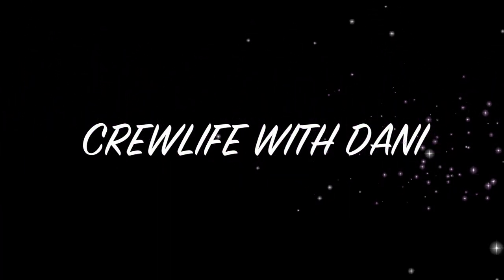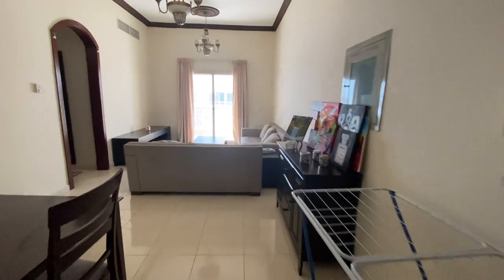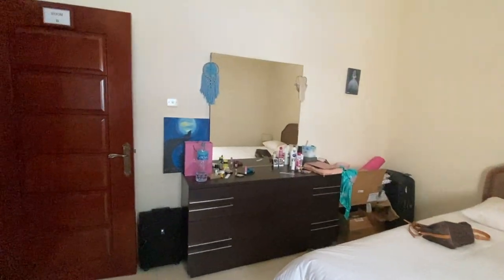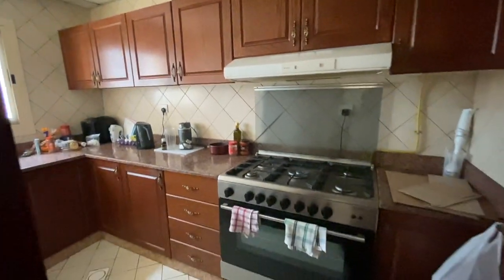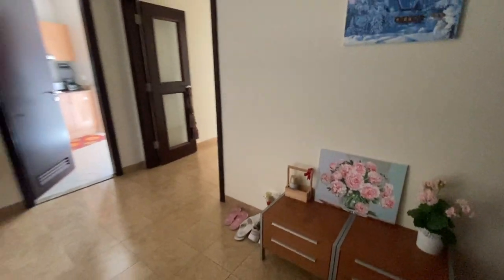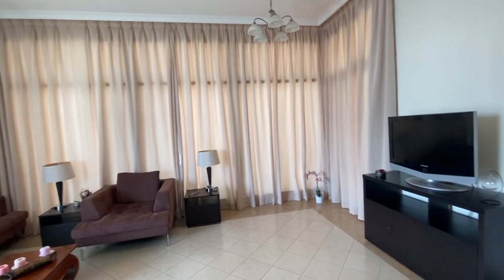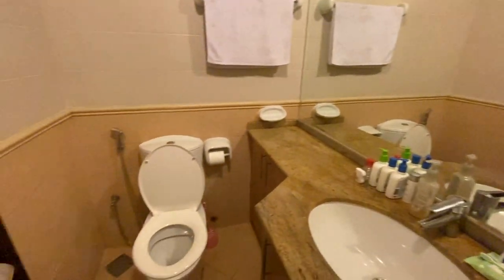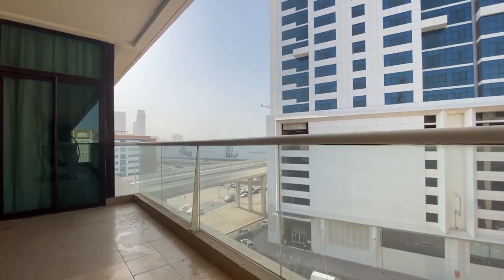APARTMENT TOUR IN DUBAI | Emirates Cabin Crew Flight Attendant VLOG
HEY YOUTUBE AND WELCOME TO MY CRIB! I've just moved apartments and I'm so in love with my new home. In this video I will give you a tour of my two company provided cabin crew accommodations since joining Emirates.

Hi, I'm Danielle Murnane, a travel vlogger from Melbourne, Australia. I'm currently working as cabin crew for Emirates Airlines based in Dubai, UAE. It's my mission to travel the world and I invite you to come on this journey with me!